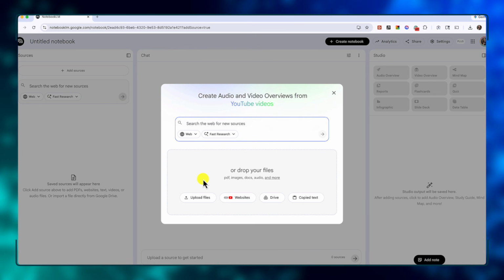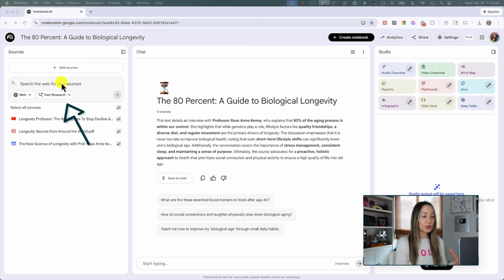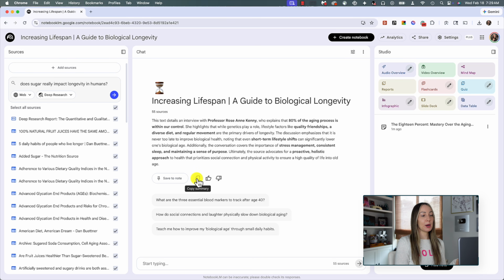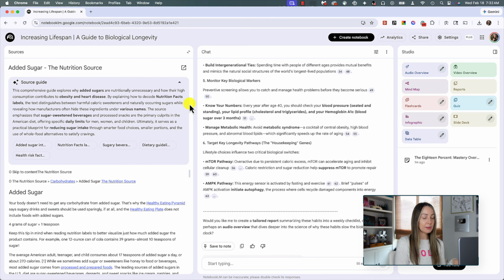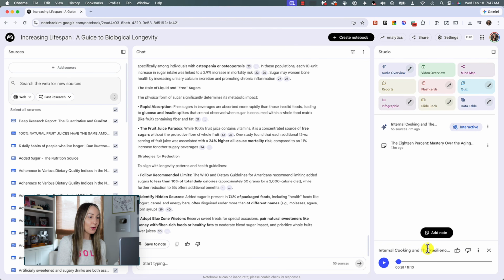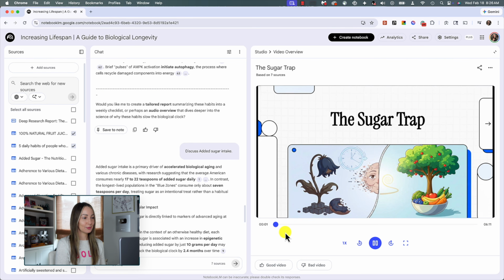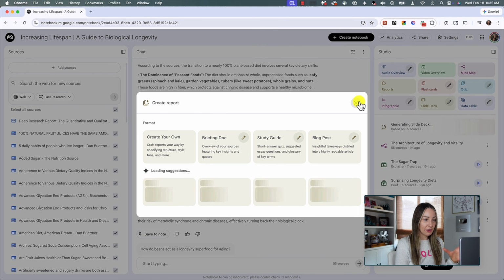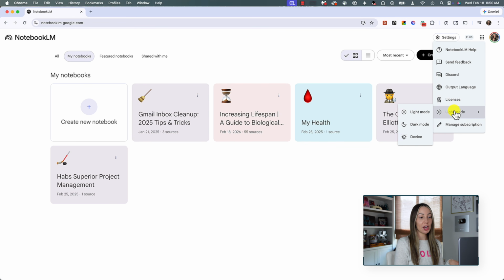NotebookLM Tutorial: How To Use NotebookLM in 2026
👩🏼‍💻EVERYTHING GOOGLE COURSE! Master Your Google Suite of Apps

Here’s your complete NotebookLM tutorial.

Hey friends, I’m Tasia Custode and I’m diving into NotebookLM 2026 for you! What is NotebookLM? I’m breaking it down for you in this video. Plus, I’m showing you how to use NotebookLM, going over the audio overview and video overview features, and sharing important information you should know when using NotebookLM.

What do you think of NotebookLM and what are you using it for?

⏰ TIMECODES:
00:00 - What is NotebookLM?
00:48 - How to use NotebookLM
06:43 - NotebookLM Audio Overview
09:19 - NotebookLM Video Overview
11:20 - NotebookLM Studio Features
13:13 - Proceed with Caution